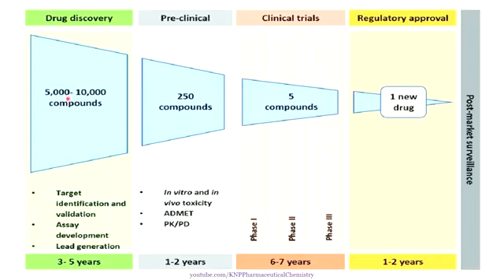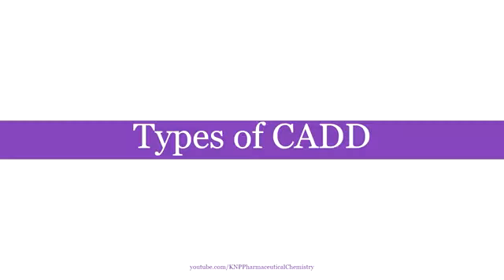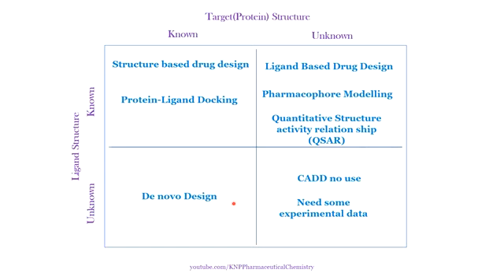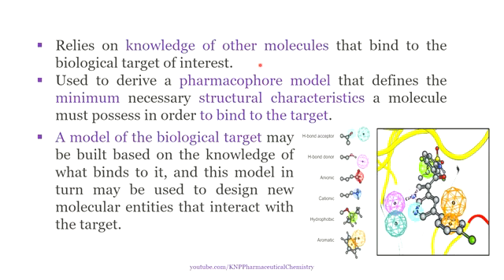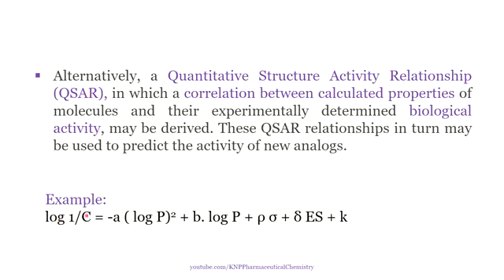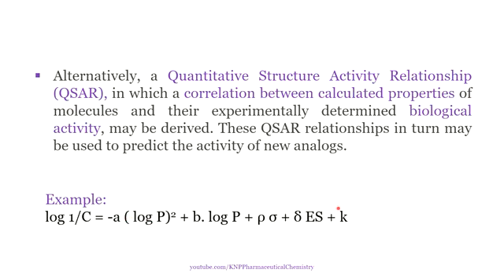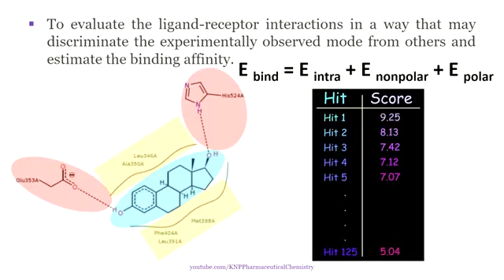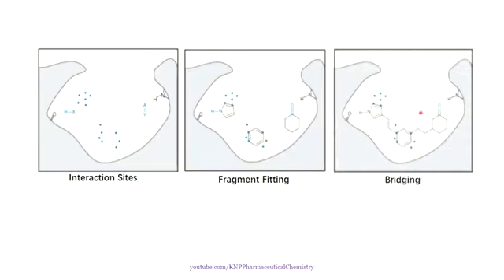Basic Introduction to Computer Aided Drug Design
kindly watch